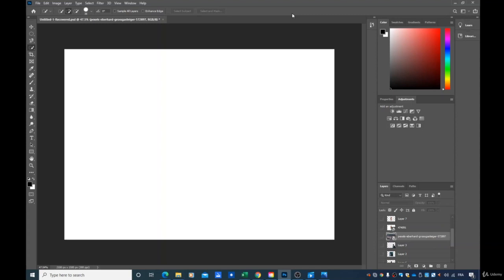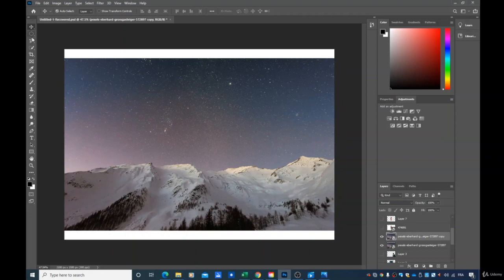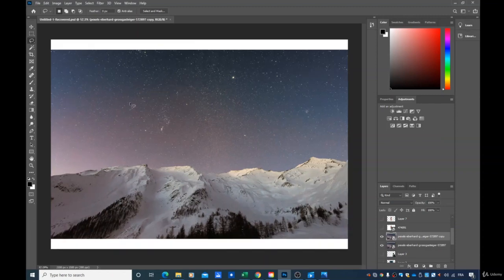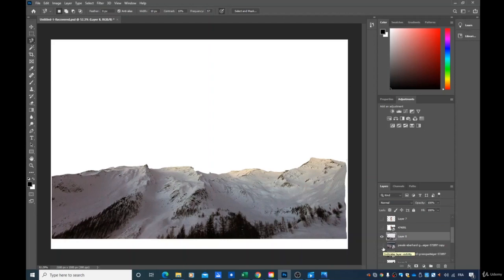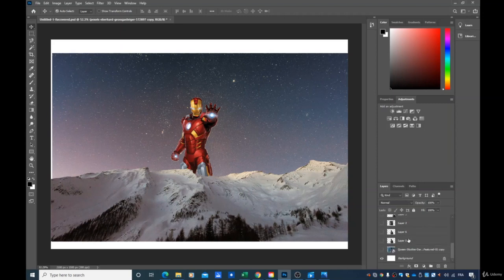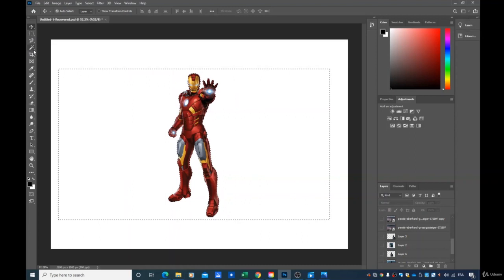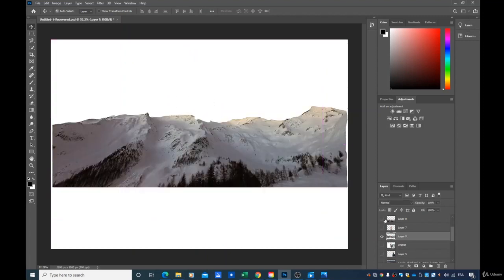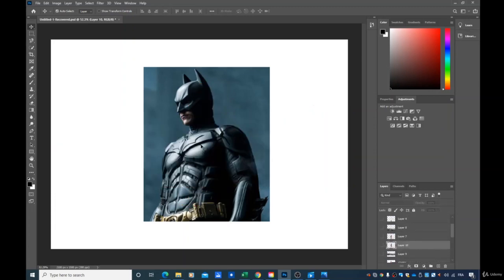Basic modifications Part 3